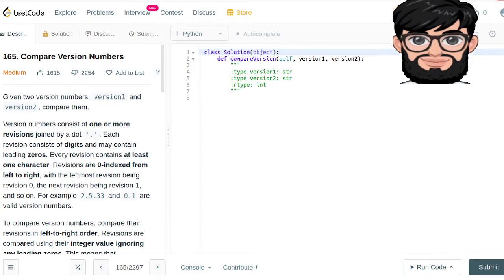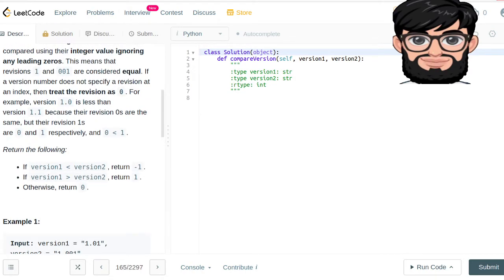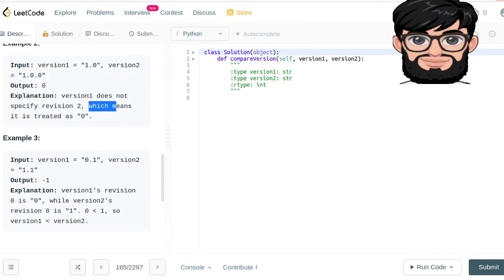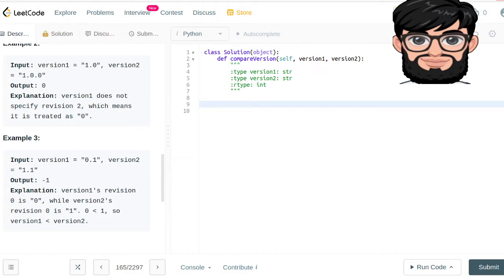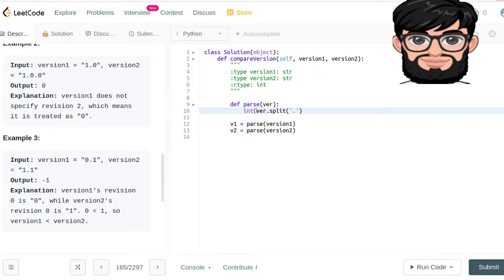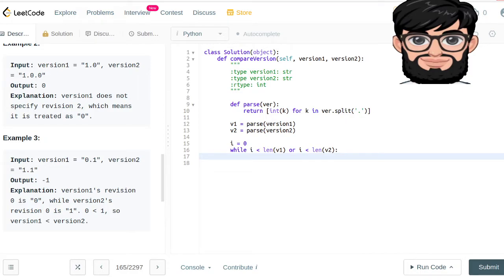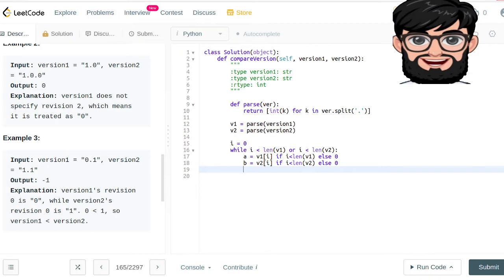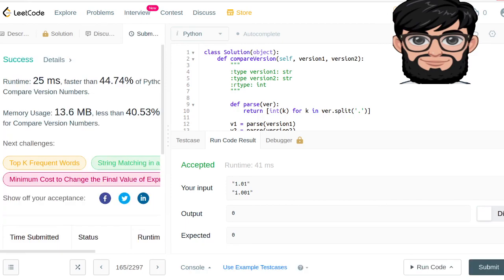Leetcode Question 165 "Compare Version Numbers" in Python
Given two version numbers, version1 and version2, compare them.

Version numbers consist of one or more revisions joined by a dot '.'. Each revision consists of digits and may contain leading zeros. Every revision contains at least one character. Revisions are 0-indexed from left to right, with the leftmost revision being revision 0, the next revision being revision 1, and so on. For example 2.5.33 and 0.1 are valid version numbers.

To compare version numbers, compare their revisions in left-to-right order. Revisions are compared using their integer value ignoring any leading zeros. This means that revisions 1 and 001 are considered equal. If a version number does not specify a revision at an index, then treat the revision as 0. For example, version 1.0 is less than version 1.1 because their revision 0s are the same, but their revision 1s are 0 and 1 respectively, and 0 less than 1.

Return the following:

If version1 less than version2, return -1.
If version1 greater than version2, return 1.
Otherwise, return 0.

Example 1:

Input: version1 = "1.01", version2 = "1.001"
Output: 0
Explanation: Ignoring leading zeroes, both "01" and "001" represent the same integer "1".
Example 2:

Input: version1 = "1.0", version2 = "1.0.0"
Output: 0
Explanation: version1 does not specify revision 2, which means it is treated as "0".
Example 3:

Input: version1 = "0.1", version2 = "1.1"
Output: -1
Explanation: version1's revision 0 is "0", while version2's revision 0 is "1". 0 less than 1, so version1 less than version2.